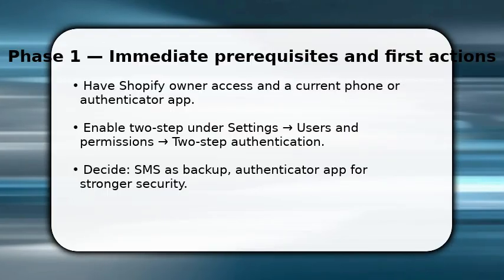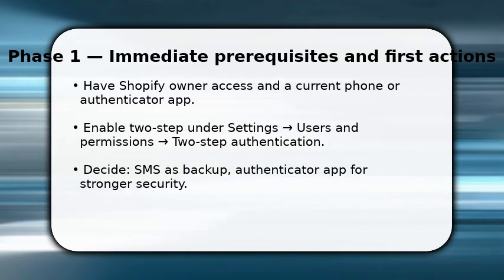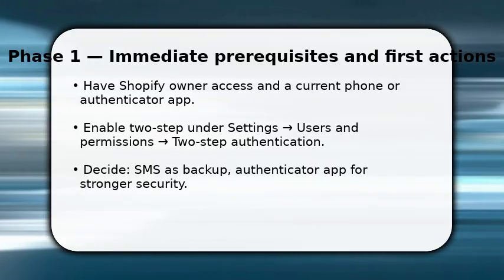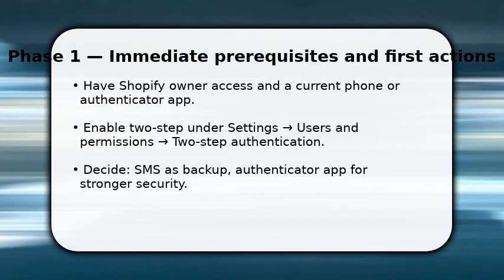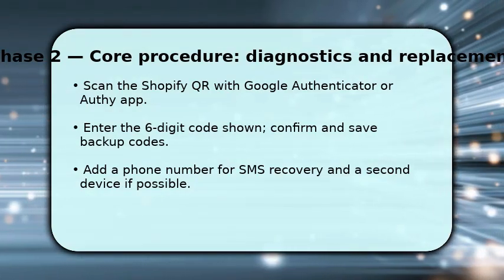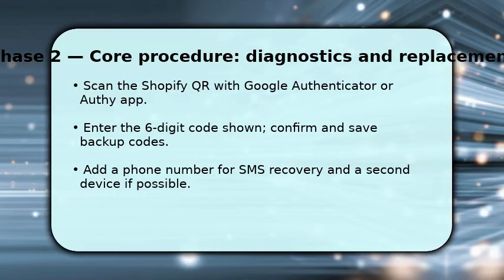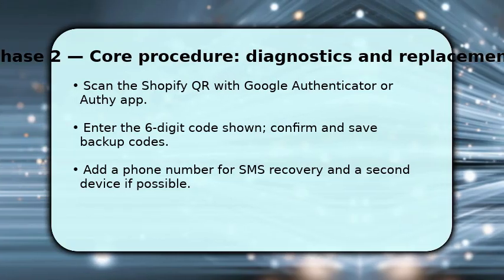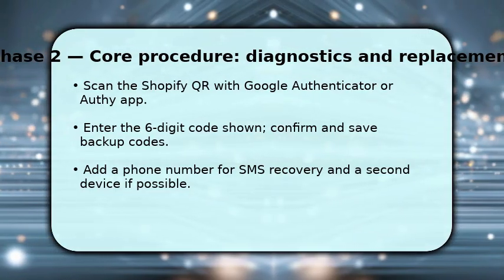How to Setup 2 Step Authentication on Shopify - Easy Guide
How to Setup 2 Step Authentication on Shopify - Easy Guide | 🔒 Surfshark VPN Deal — Stay private and secure. $1.99/mo + 3 Months Free ▸

Discover the straightforward process of implementing two-factor authentication on your Shopify store to enhance security. This step-by-step guide simplifies setting up additional verification, ensuring peace of mind for both merchants and customers.

Shopify, two-factor authentication, setup instructions, store security, additional verification, login protection, ecommerce safety, authentication guide, shop owners, customer trust